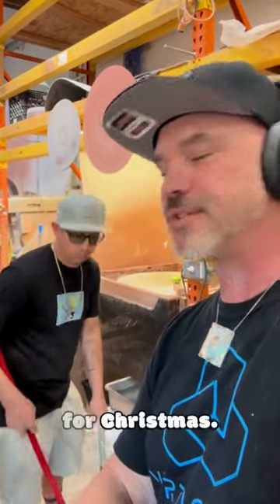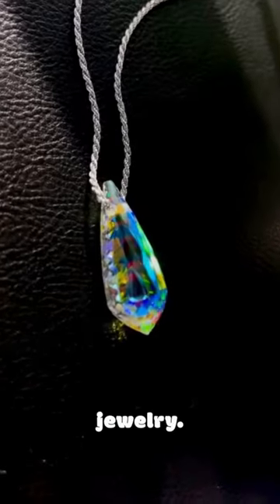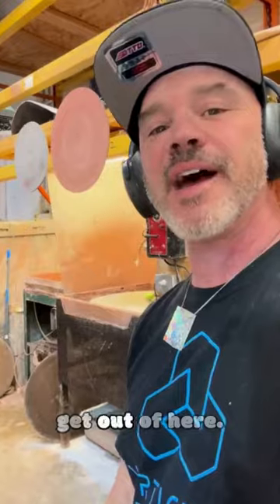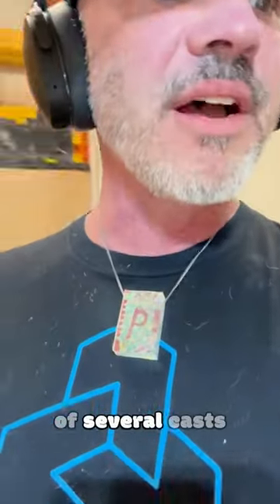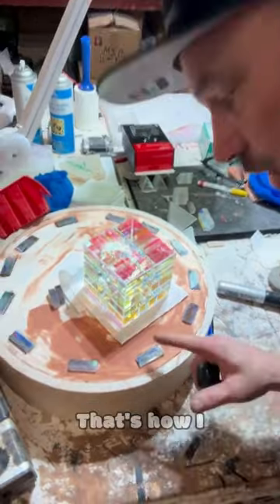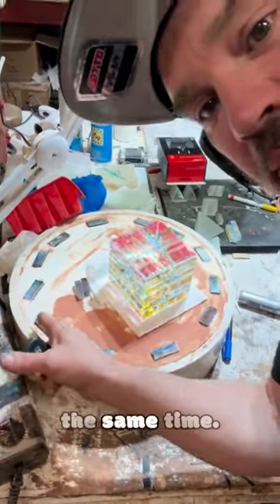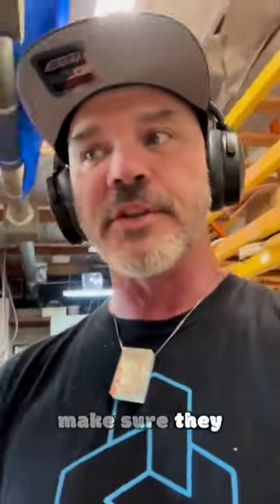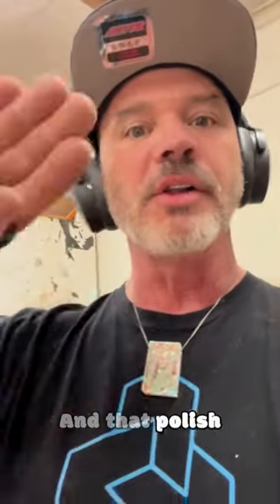Holiday Rush Live From Jack Storms Studio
We are working hard to get all of your orders completed before Christmas.